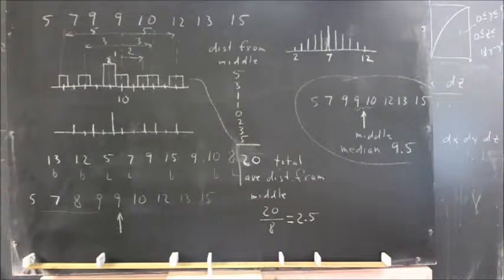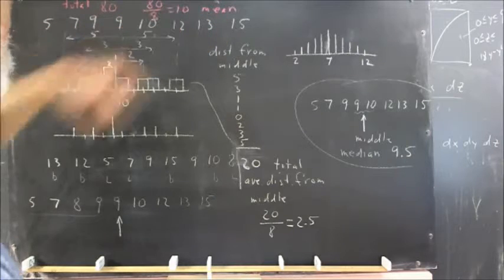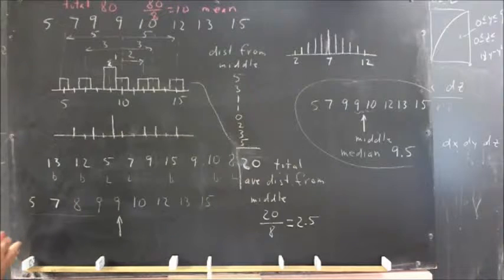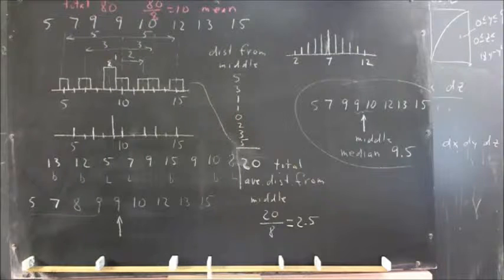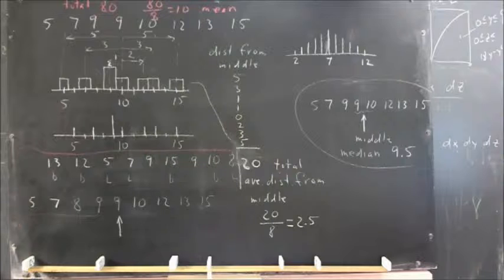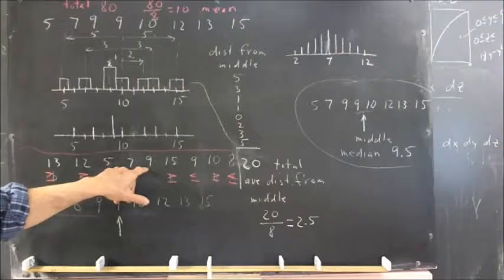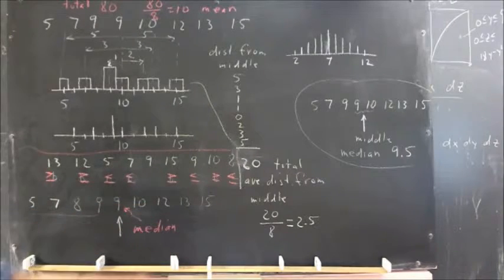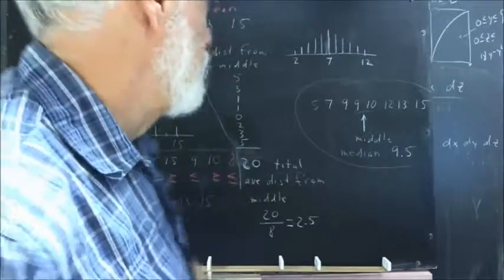152 071 finding mean and median histogram and bar graph